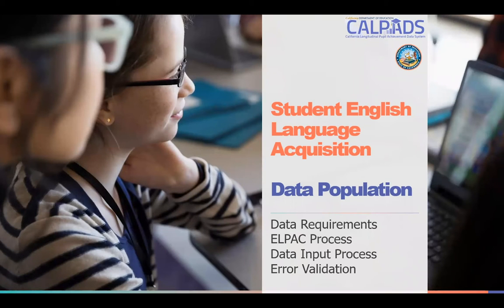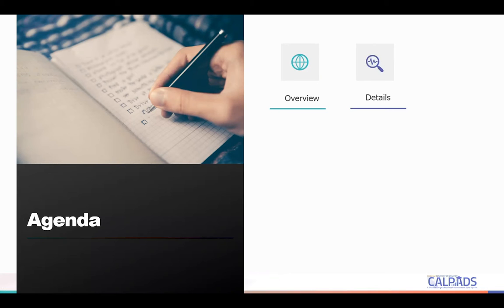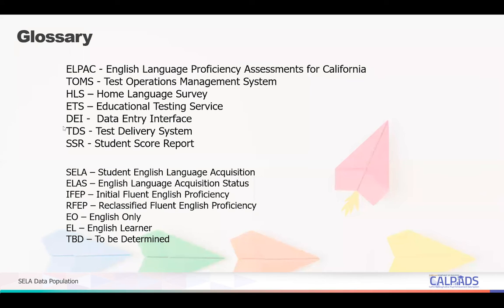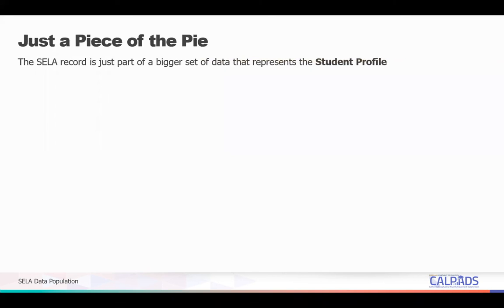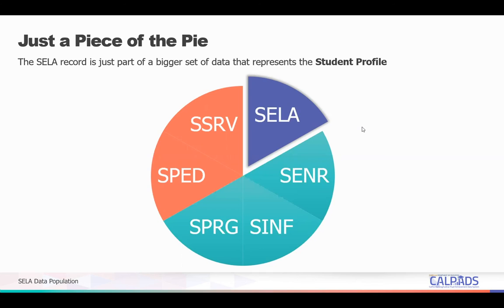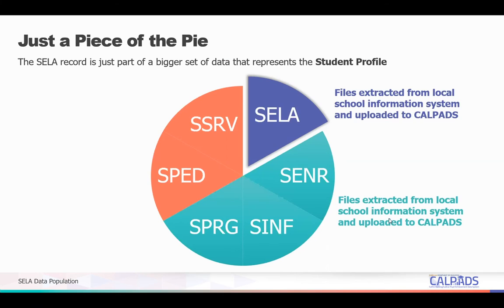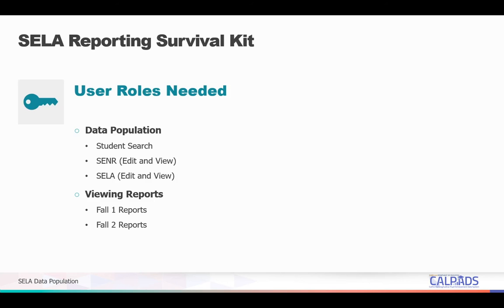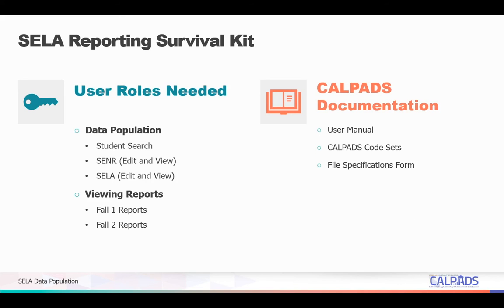SELA Data Population - (Module A) Overview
This module provides a brief overview of the Student English Language Acquisition data population.